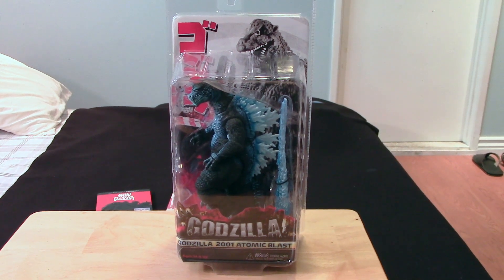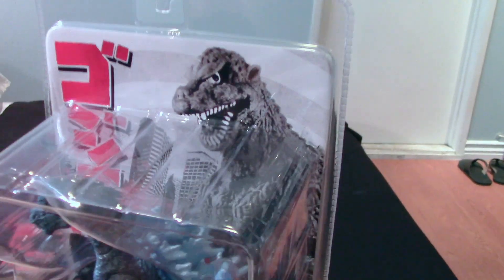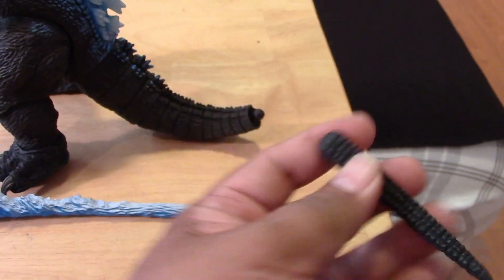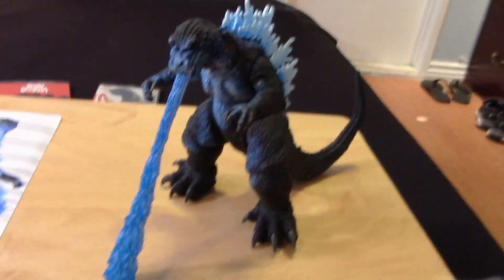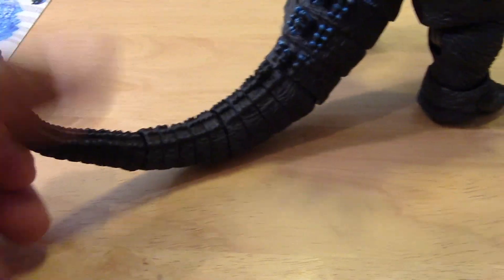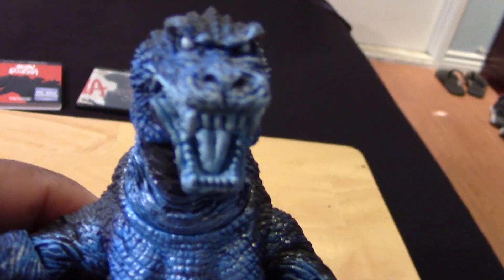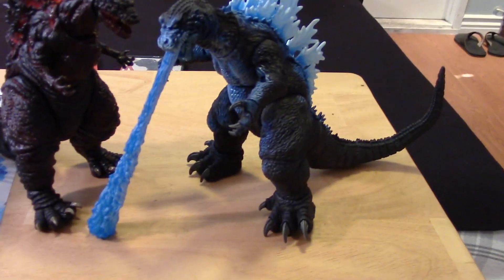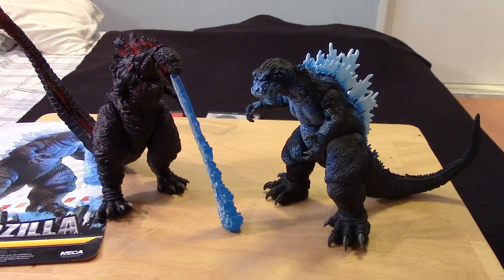Neca GODZILLA 2001 ATOMIC BLAST FIGURE unboxing & review! GMK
August 30, 2017 - Unboxing and review of the Godzilla Neca 2001 Atomic Blast Figure as seen in GMK, Godzilla, All Monsters Attack with Kind Ghidorah and Mothra!